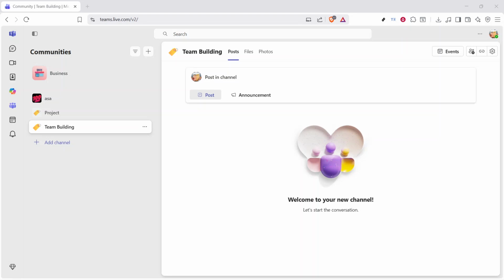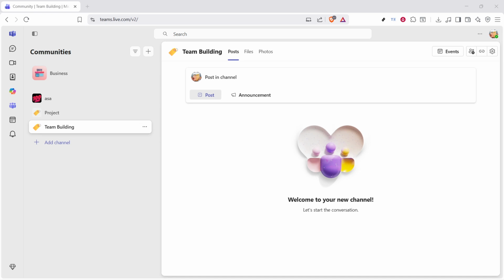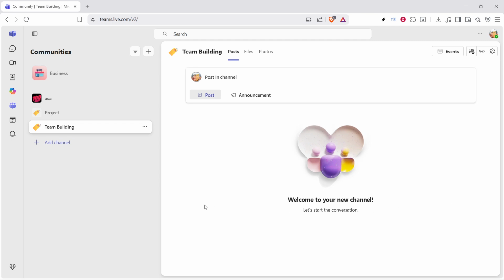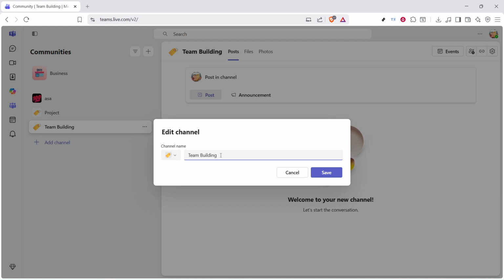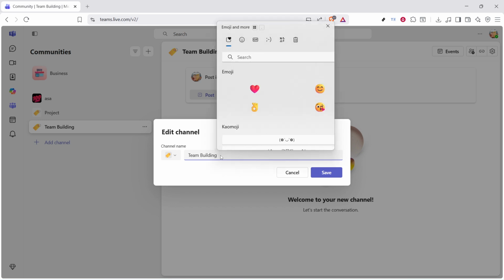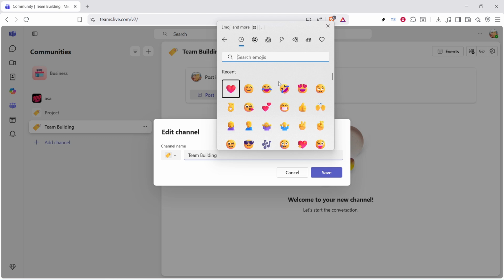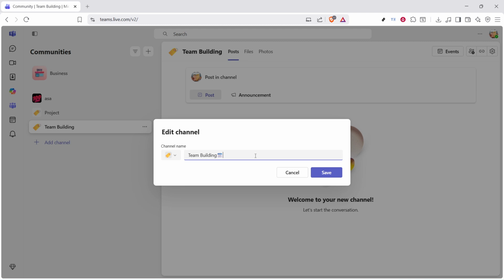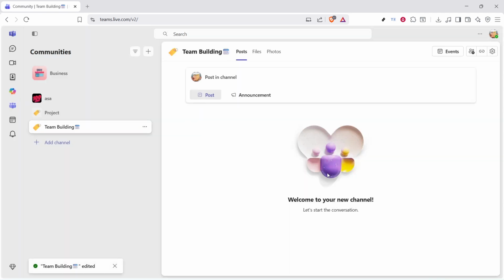How to Add emoji to your channel names in Microsoft Teams (Step By Step 2026)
How to Add emoji to your channel names in Microsoft Teams